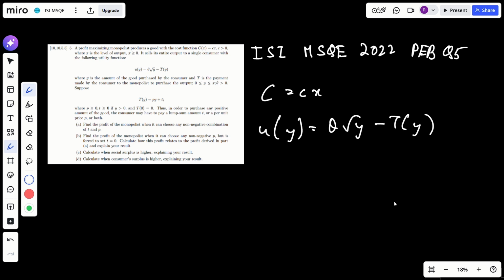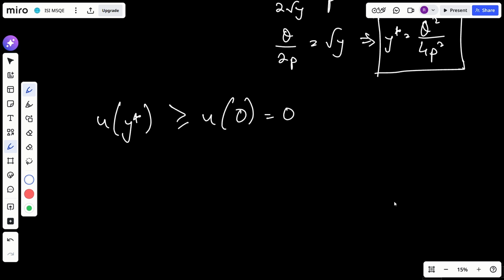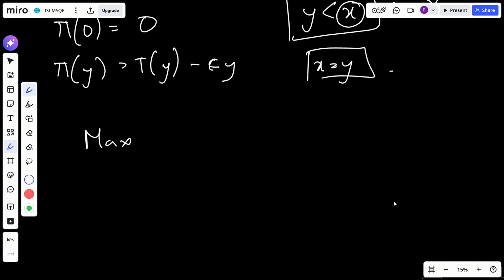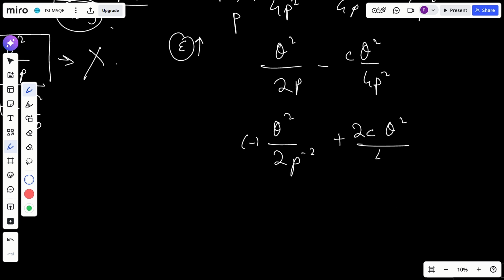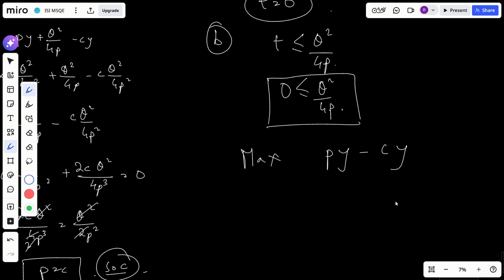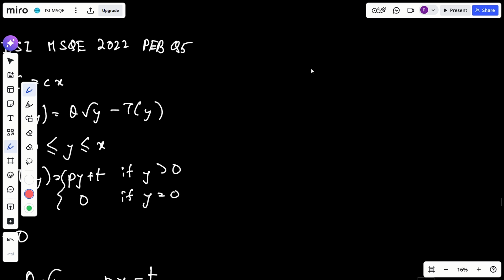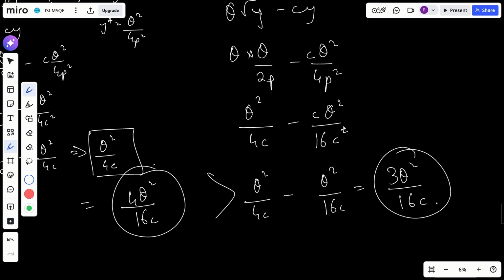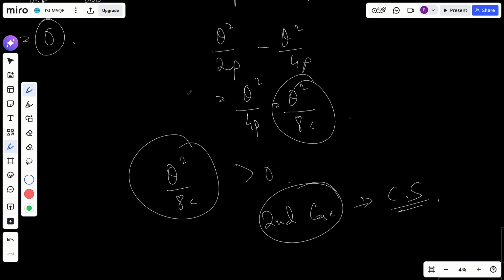ISI MSQE 2022 PEB - Q5 Solution | You don't need to know "Two - Part Tariff" to do this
In this video, I have given a step by step solution for ISI MSQE 2022 PEB Q-5 . Hope you all understand the logic behind the solution and if there is any doubt you can write that in the comment section, I will clear that doubt immediately.